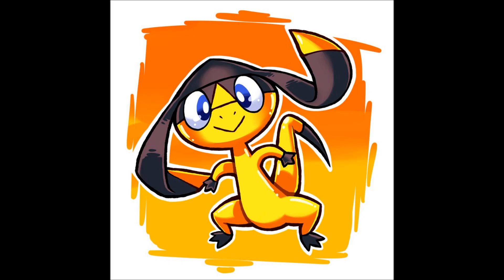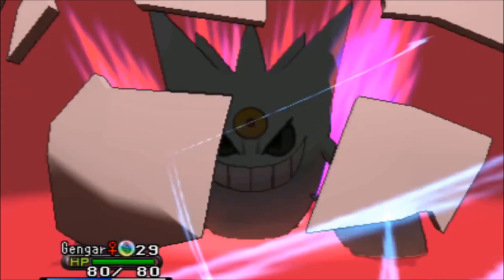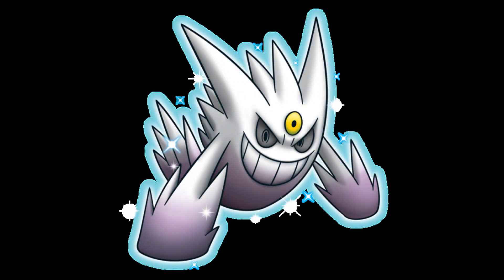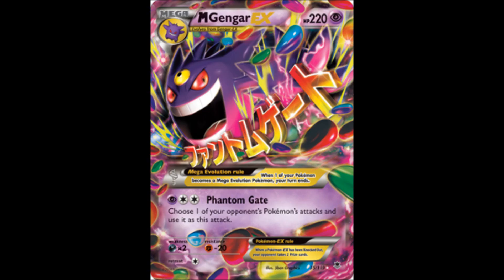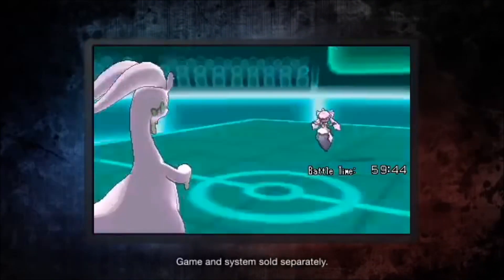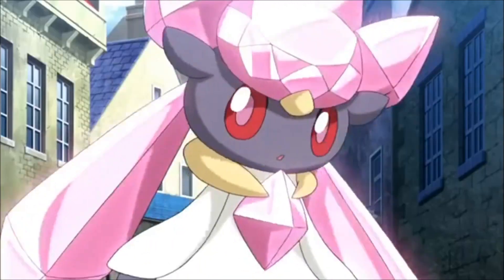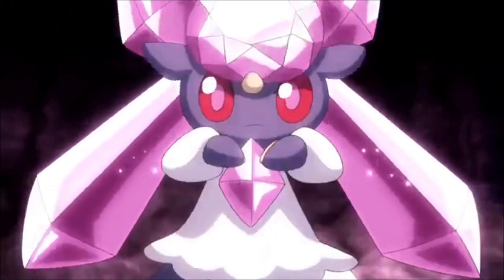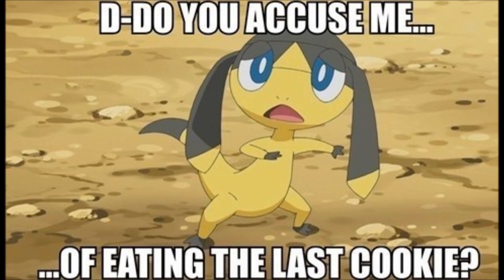New Distributions - Shiny Gengar and Diancie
Watch the video to find out how you can get an event Shiny Gengar (holding the Gengarite) and (FINALLY!) Diancie for Pokemon X and Y!